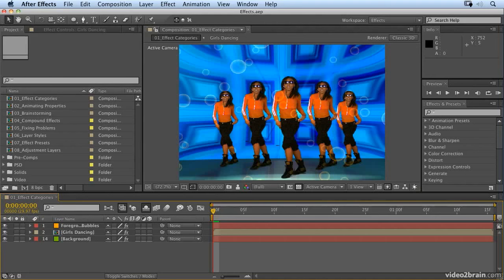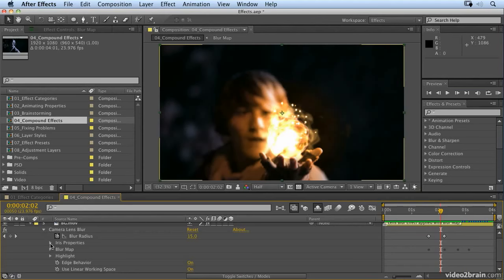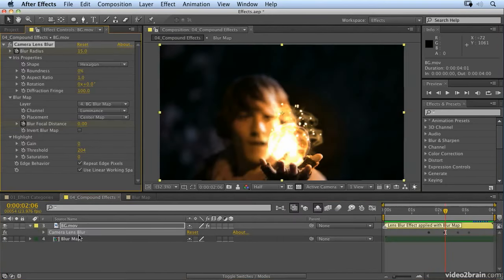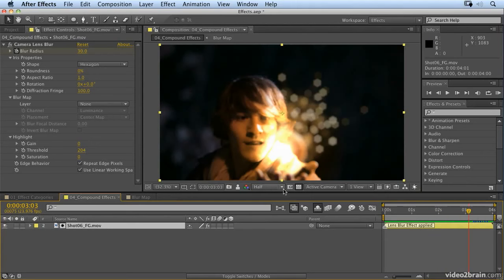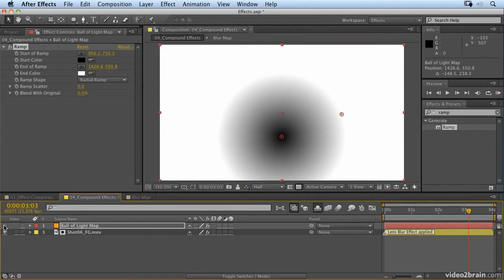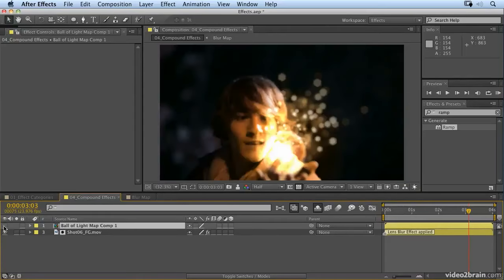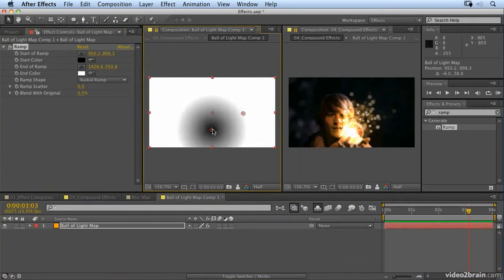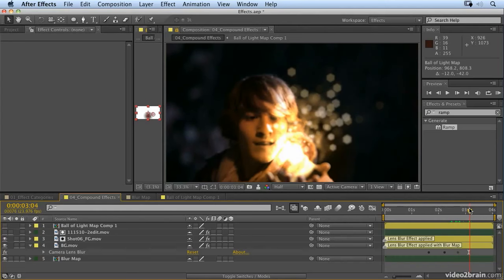After Effects CC Tutorial | 11 Effects (4/8)